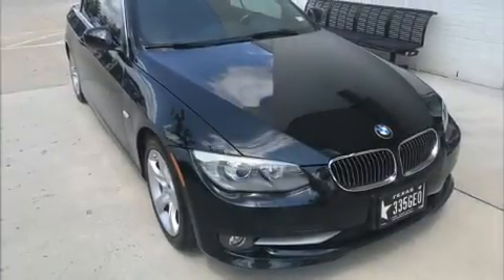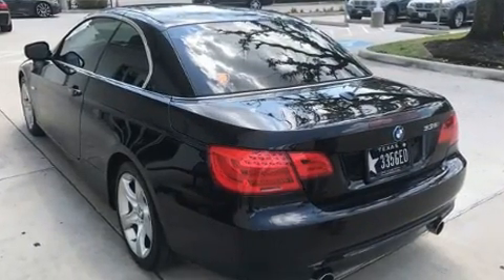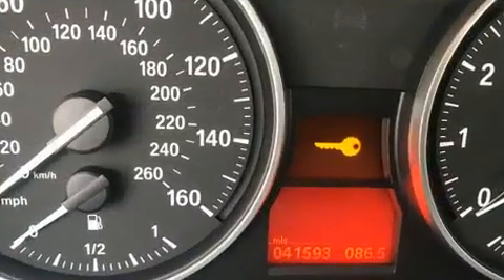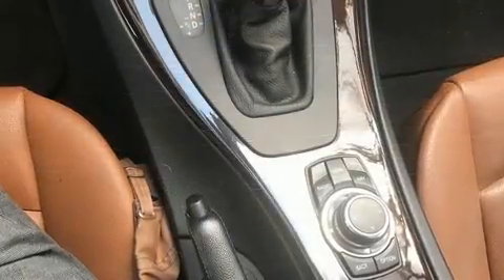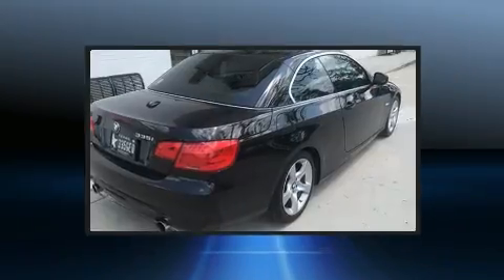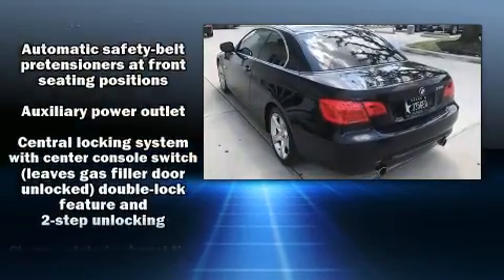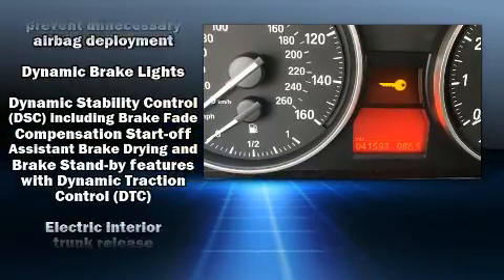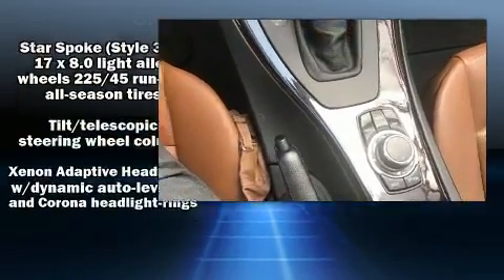2011 BMW 3 Series 335i in Houston, TX 77002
Discerning drivers will appreciate the 2011 BMW 335i. BMW made sure to keep road-handling and sportiness at the top of it's priority list. It features an automatic transmission, rear-wheel drive, and a 3 liter 6 cylinder engine. The engine breathes better thanks to a turbocharger, improving both performance and economy. All of the premium features expected of a BMW are offered, including: adjustable headrests in all seating positions, power front seats, a built-in garage door transmitter, automatic dimming door mirrors, tilt and telescoping steering wheel, a power convertible roof, and leather upholstery. With high intensity discharge headlights illuminating your path, you'll always appreciate maximum visibility. BMW ensures the safety and security of its passengers with equipment such as: dual front impact airbags with occupant sensing airbag, knee airbags, integrated roll-over protection, traction control, brake assist, anti-whiplash front head restraints, ignition disabling, an emergency communication system, and 4 wheel disc brakes with ABS. You'll never lose visibility with rain sensing wipers, which activate automatically when the drops start to fall. We have the vehicle you've been searching for at a price you can afford. Stop by our dealership or give us a call for more information.